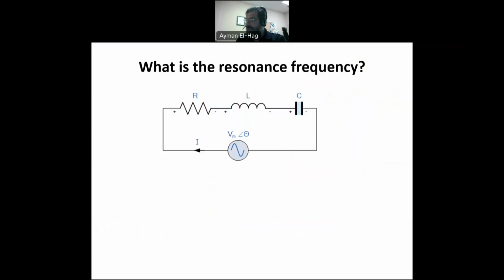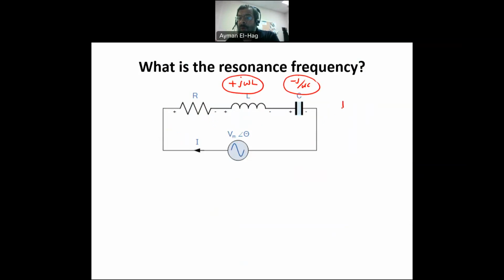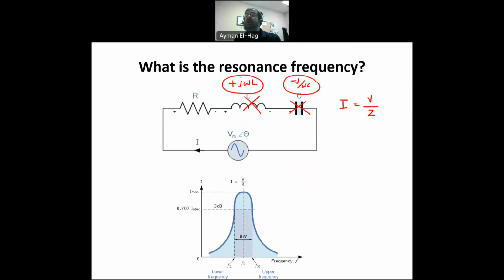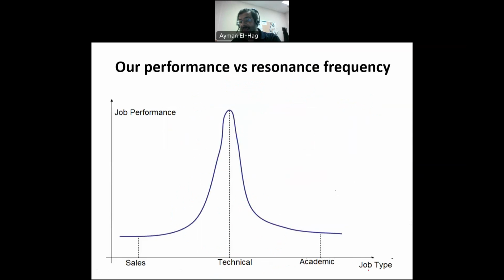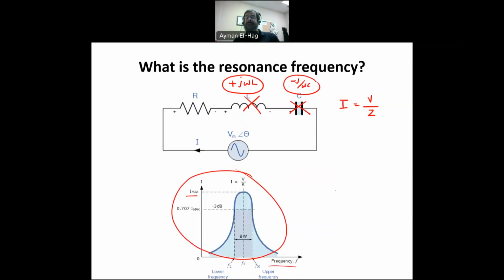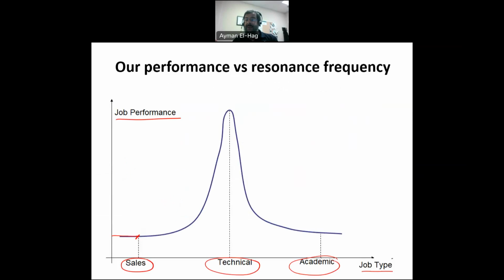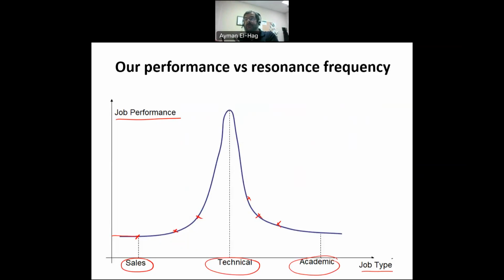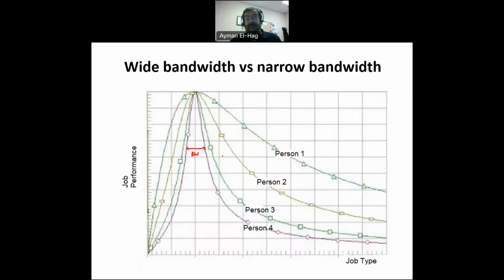Find your resonance frequency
In this non-technical presentation, I'm trying to borrow the concept of resonance frequency and apply it to our life in the context of finding the best job for us.